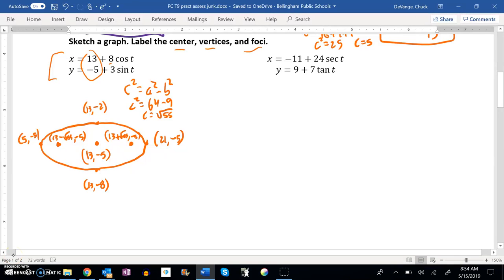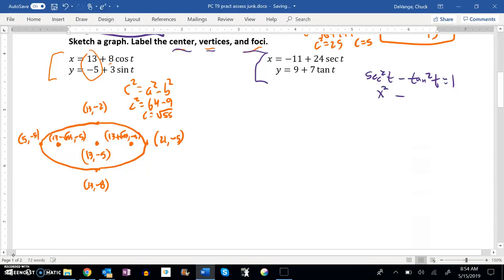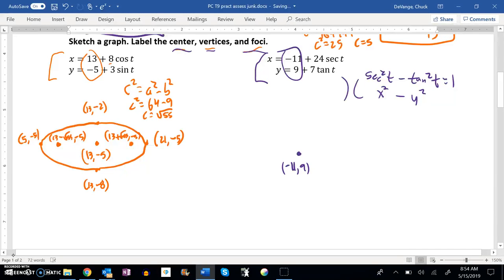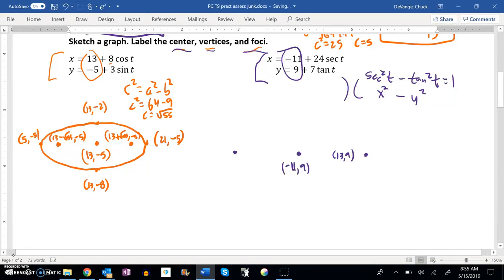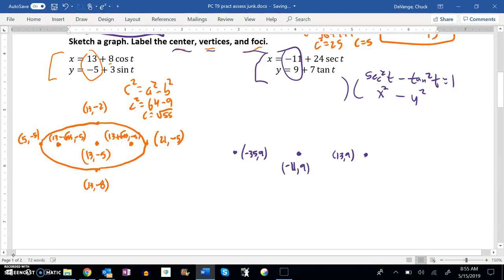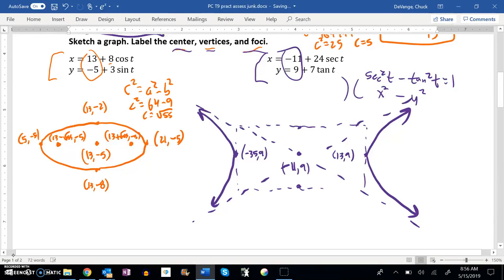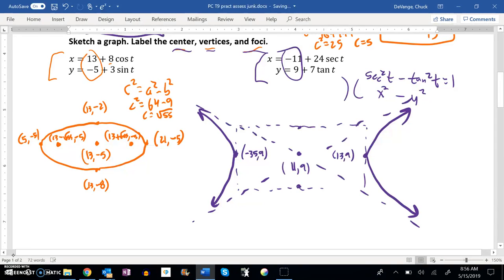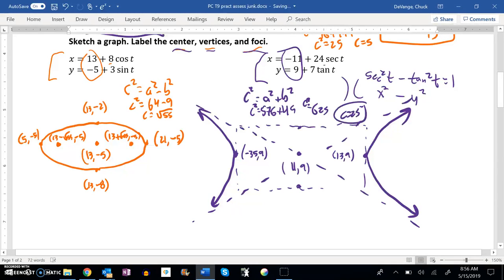PC T9 pract assess 04